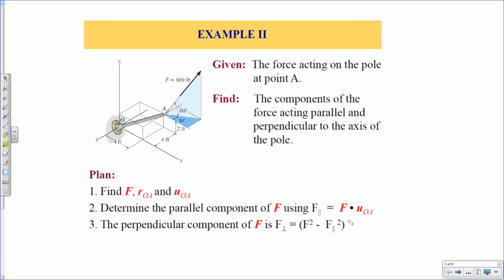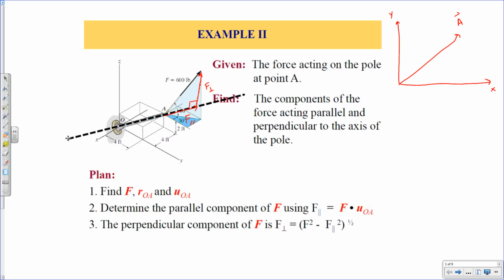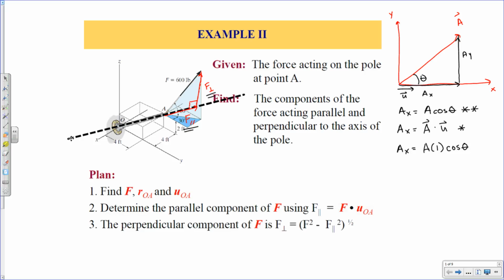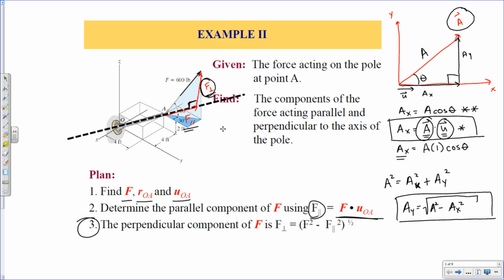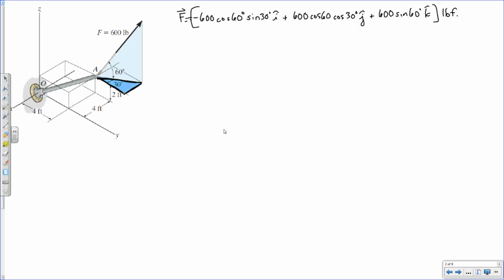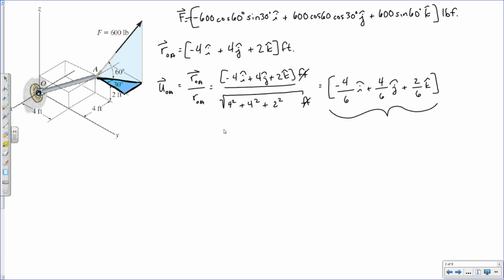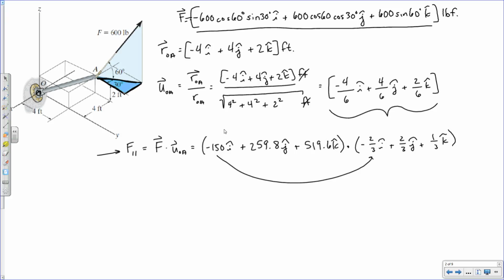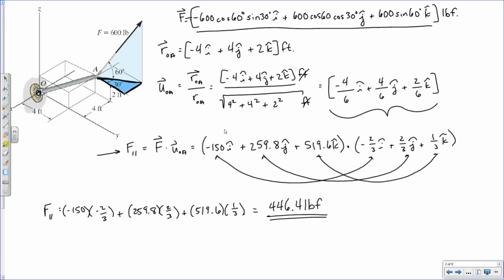Projecting a force onto a line with dot product